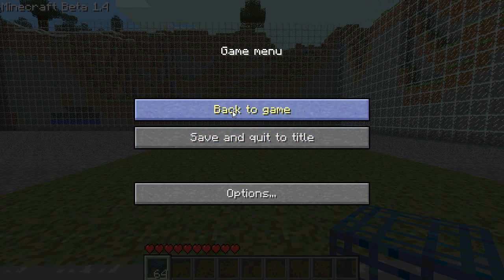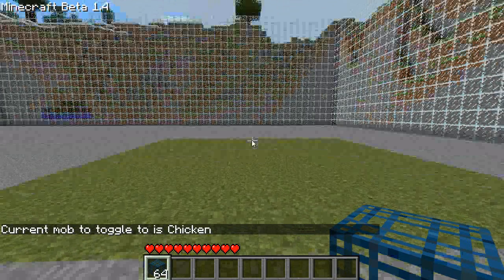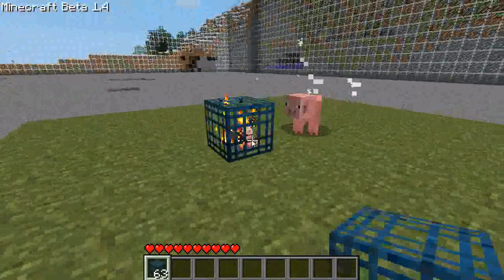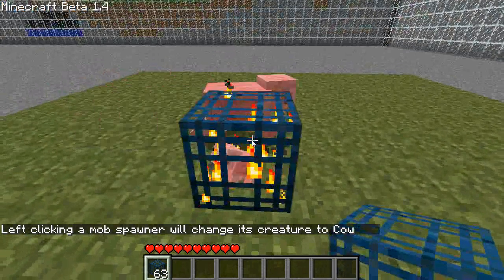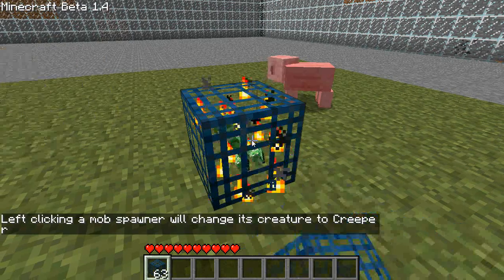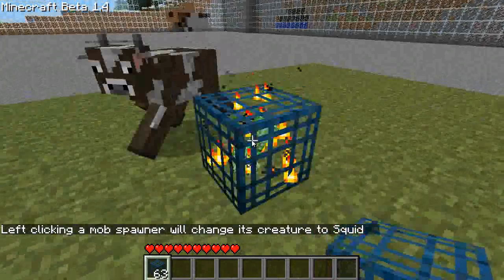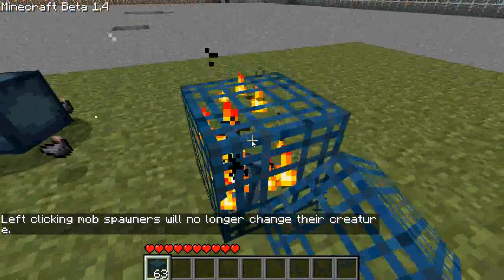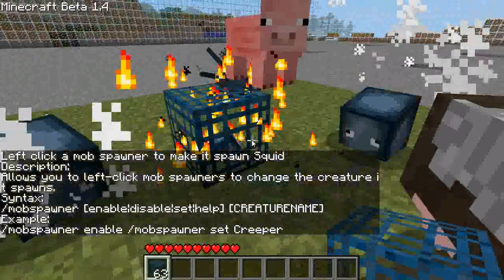Single Player Commands - Mob Spawner Plugin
This is my Mob Spawner plugin for Single Player Commands. The commands are:

To remind you of the creature you've chosen: /mobspawner
To set the kind of creature to change mob spawners to: /mobspawner set {CREATURENAME}
To disable the plugin temporarily: /mobspawner disable
To enable again: /mobspawner enable
For syntax help: /mobspawner help

This should work with mod-added creatures and not just the default ones. I don't use those mods, so let me know if it works with them.

Single Player Commands thread, including downloads for SPC and all Plugins

Also taking suggestions for more plugins to make. Leave your comments here or on the thread.